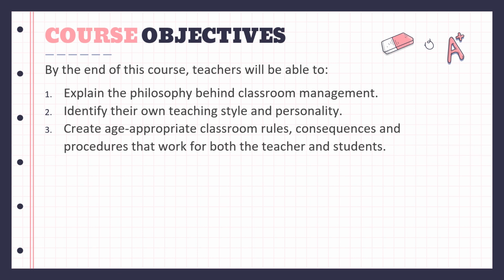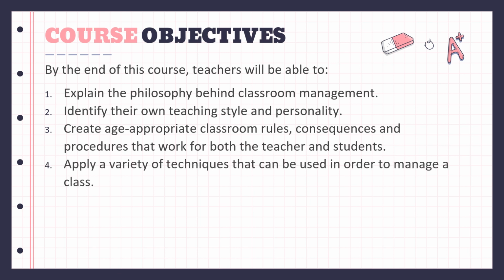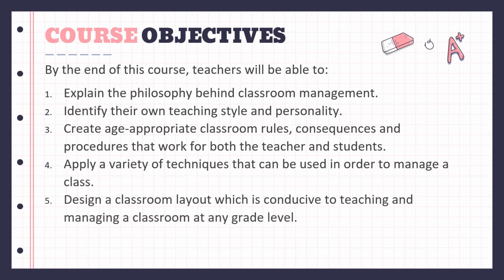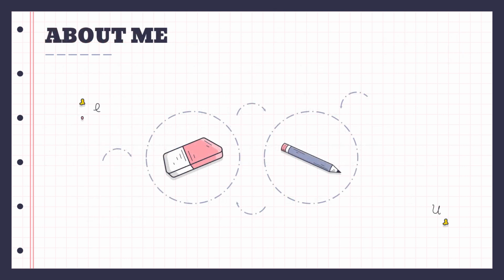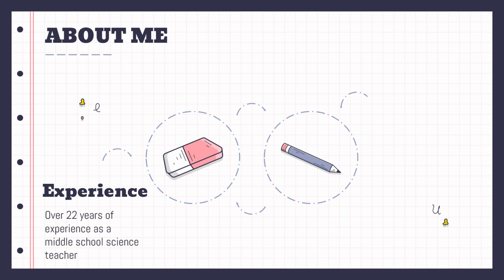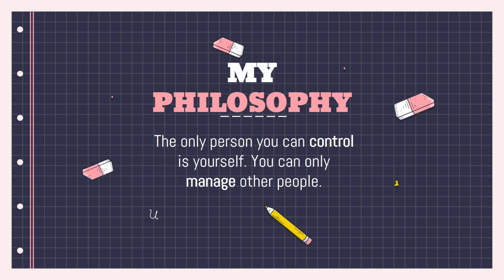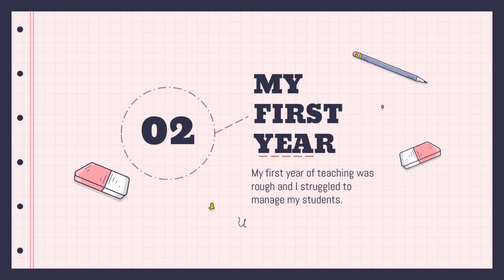WELCOME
An introduction to the classroom management course.